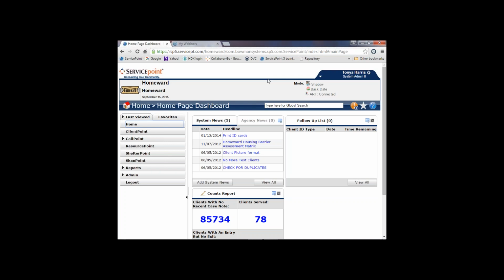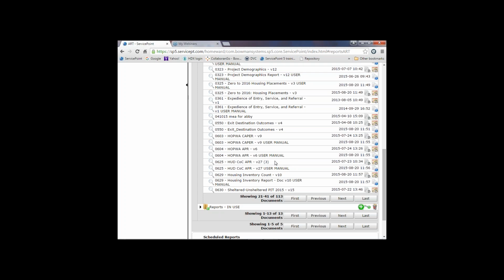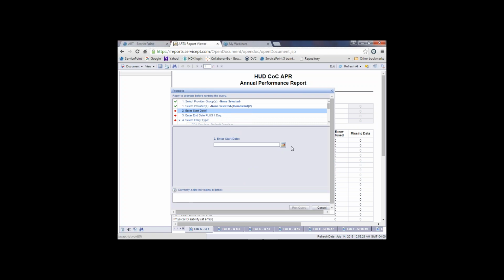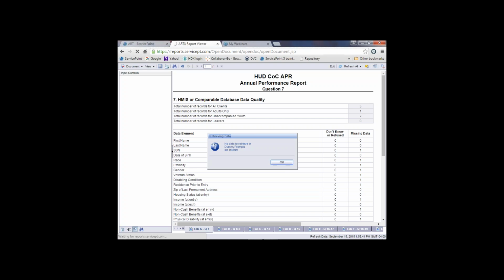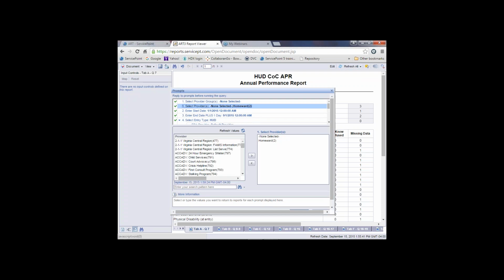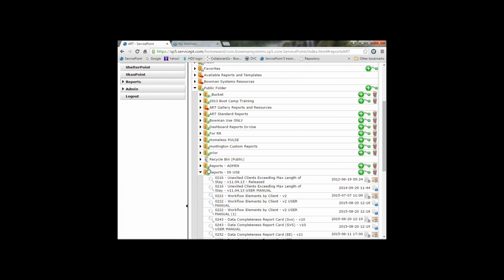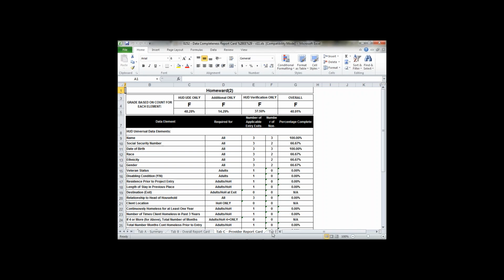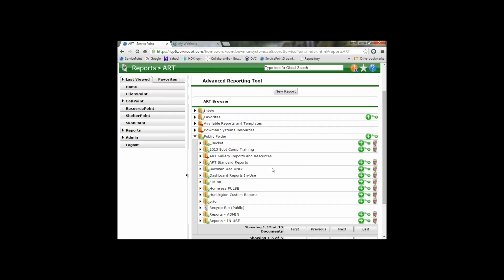How to run ART reports